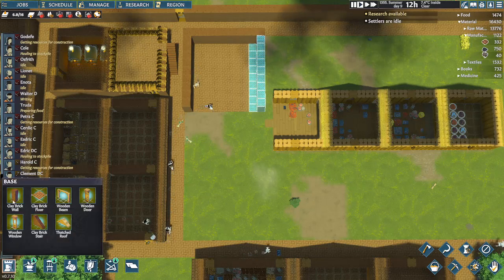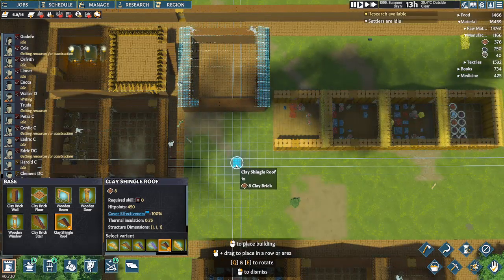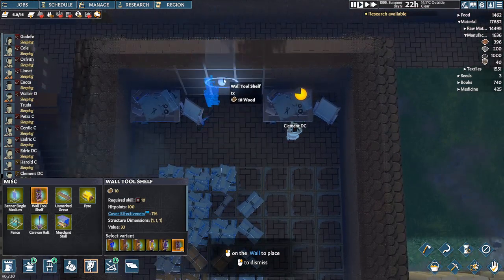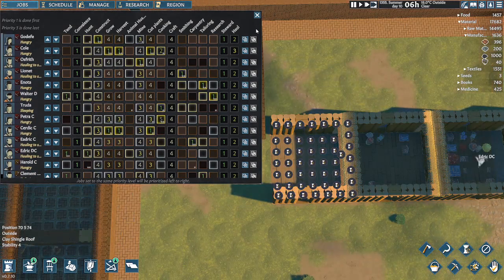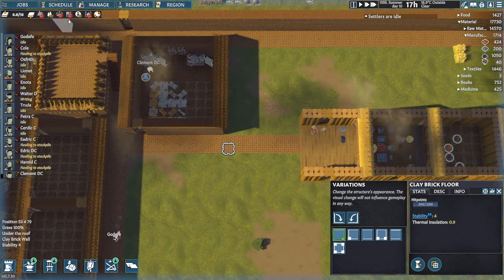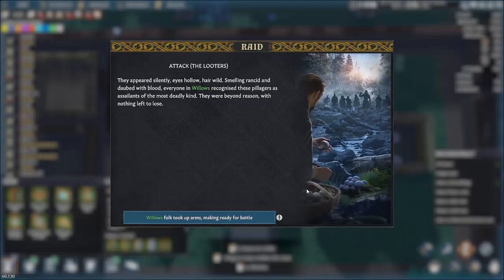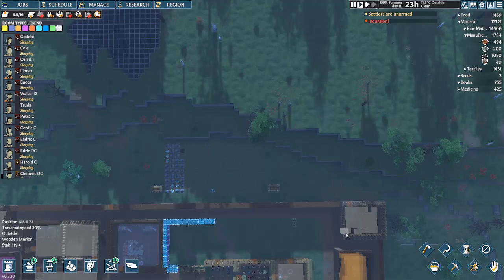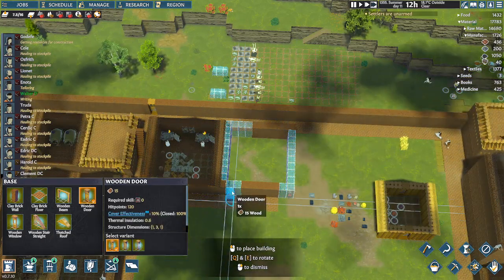Going Medieval Lets Play Ep09 - Crafting Workshops Disrupted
Going Medieval lets play series using standard mode with custom settings. Still working on the crafting workshops. Started to make some progress before being disrupted by an enemy raid. Lets play!

Apologies for screeching cockatoos in the background. There is a large flock lives in my area.